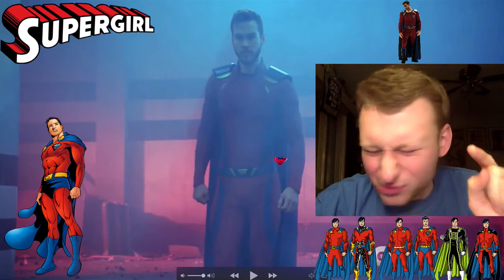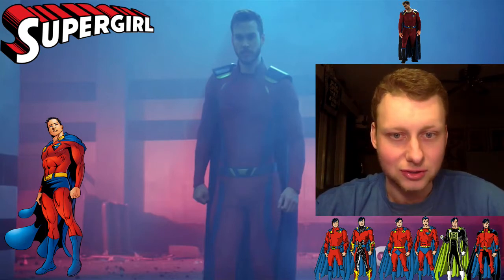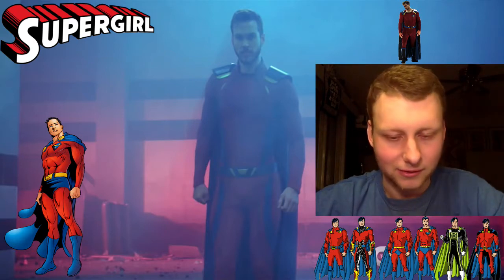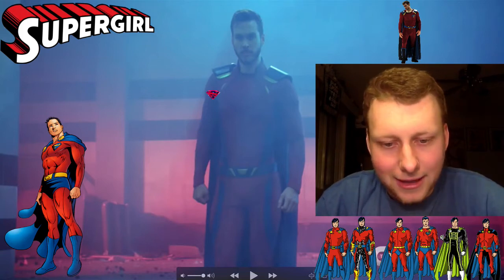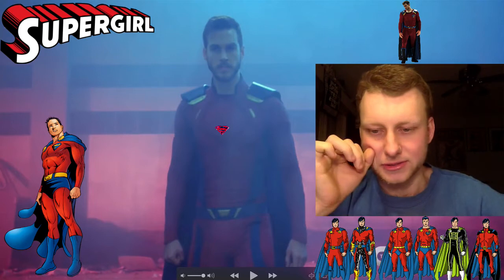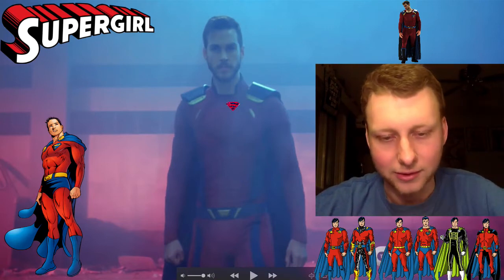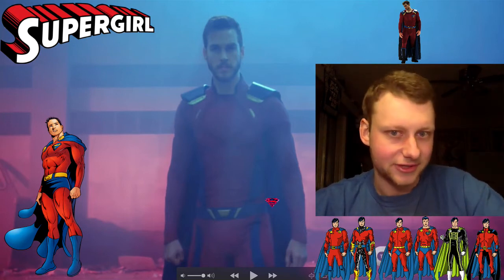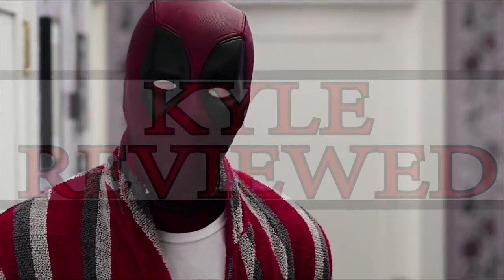First Look at Mon-El Comics Accurate Costume!